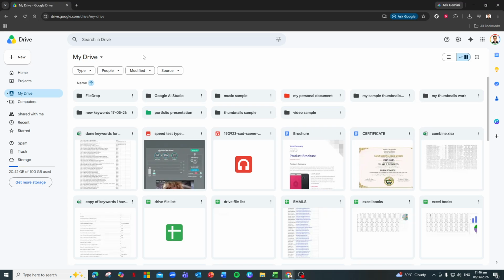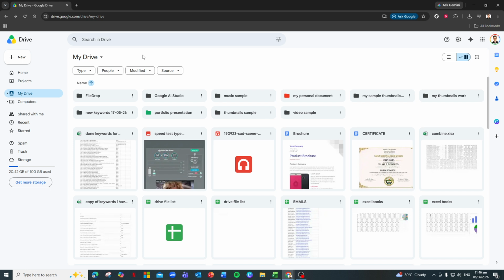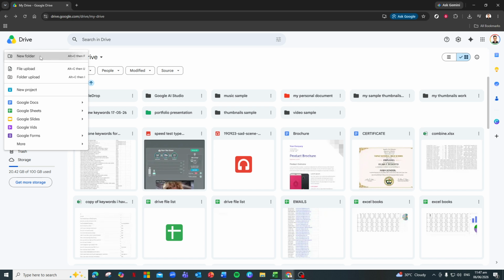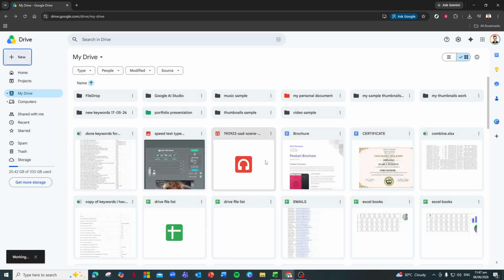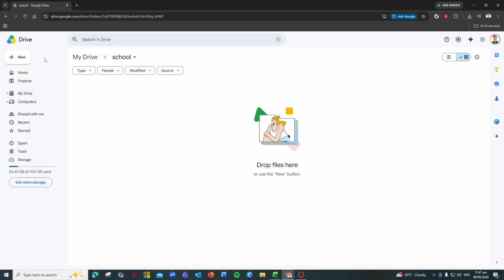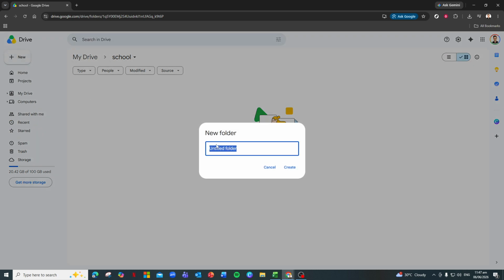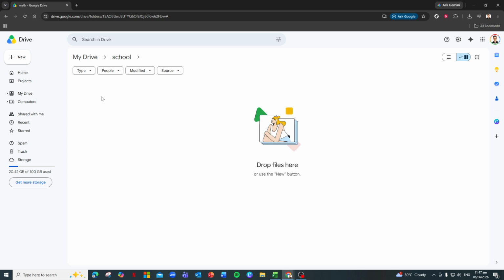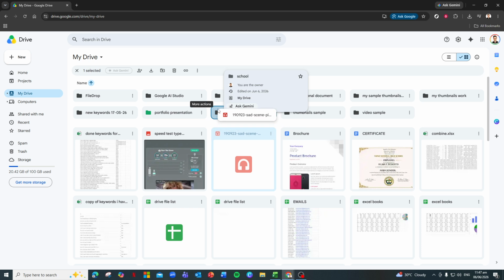How to Google Drive Creating a Folder and Subfolder (Latest Update)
How to Google Drive Creating a Folder and Subfolder

Learn how to organize your files in Google Drive by creating folders and subfolders. This simple tutorial will help you manage documents, photos, and projects more efficiently for school, work, or personal use.

In this video, you'll learn:
• How to create a folder in Google Drive
• How to create subfolders inside a folder
• How to organize and manage files properly
• How to rename, move, and delete folders
• Tips for better file organization in Google Drive
• Best practices for cloud storage management

Whether you're a student, teacher, or professional, this guide will help you keep your Google Drive neat, organized, and easy to navigate.